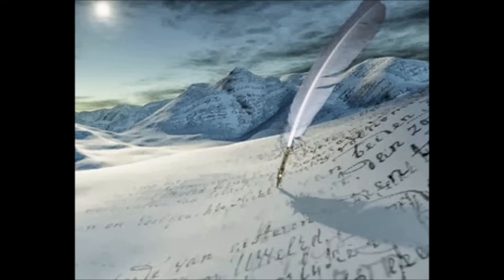Chospy - Ispirazione difensiva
Chospy - Ispirazione difensiva (2014)
Registrato presso il Big Bounce a Bologna